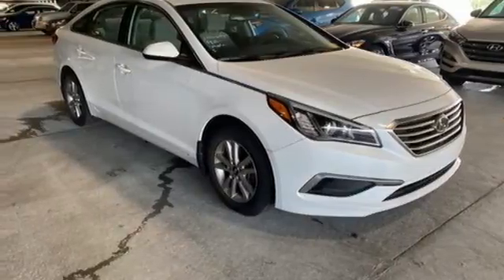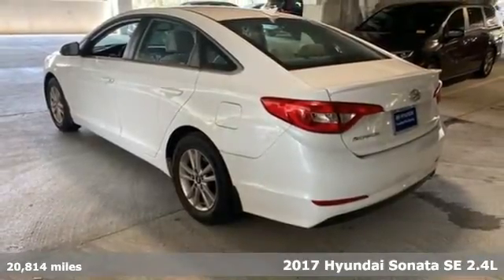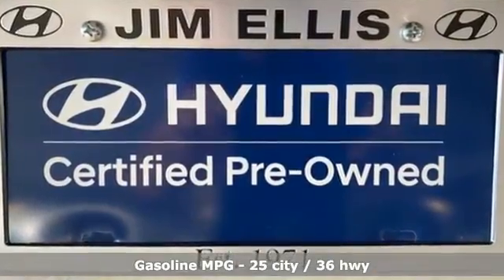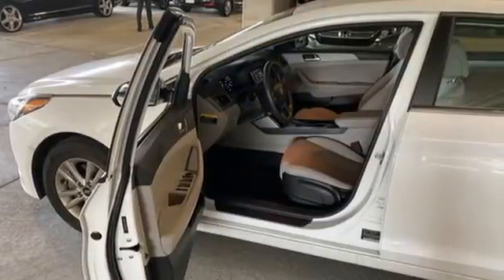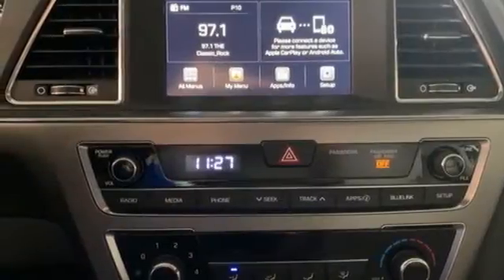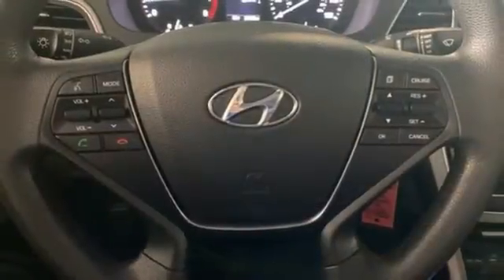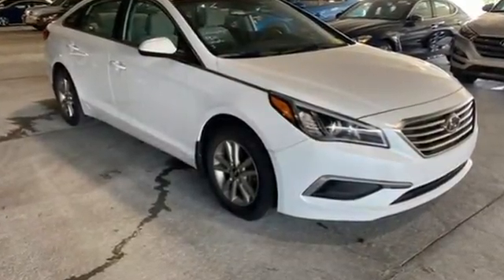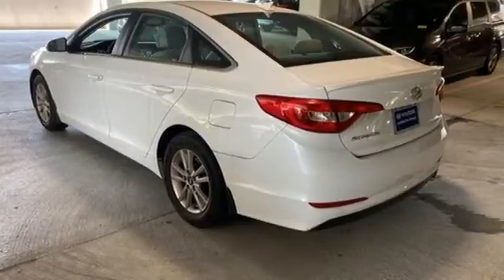Certified 2017 Hyundai Sonata Atlanta Duluth, GA H9606 - SOLD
Year: 2017
Make: Hyundai
Model: Sonata
Trim: SE
Engine: 2.4L 4-Cylinder DGI DOHC
Transmission: 6-Speed Automatic with Shiftronic
Color: White
Interior: Gray
Mileage: 20814
Stock #: H9606
VIN: 5NPE24AF8HH540835
Clean CARFAX. 2017 Hyundai Sonata SE White Gray w/YES Essentials Premium Cloth Seating Surfaces.brbrbrAwards:br * 2017 KBB.com 10 Most Comfortable Cars Under $30,000 * 2017 KBB.com 10 Most Awarded Cars * 2017 KBB.com 10 Best Used Cars Under $20,000 * 2017 KBB.com 10 Best Sedans Under $25,000 * 2017 KBB.com Best Family Sedans * 2017 KBB.com 10 Most Awarded Brands

Address:
5785 Peachtree Ind Blvd